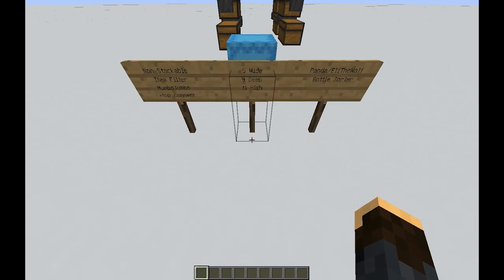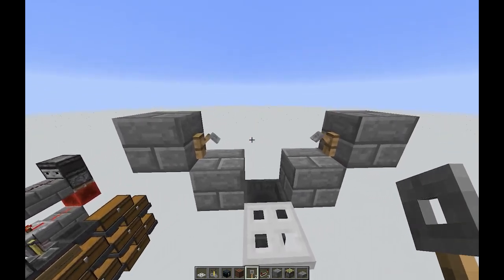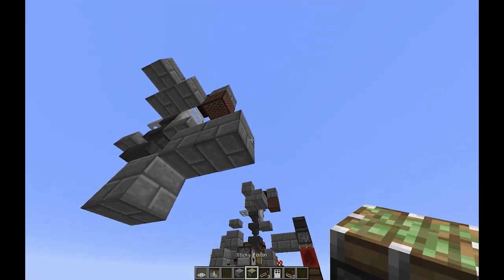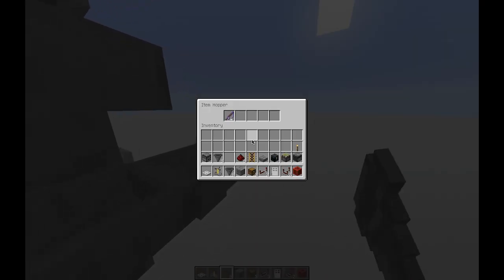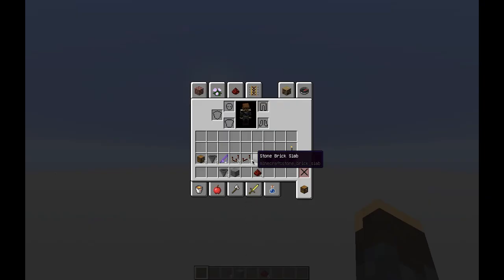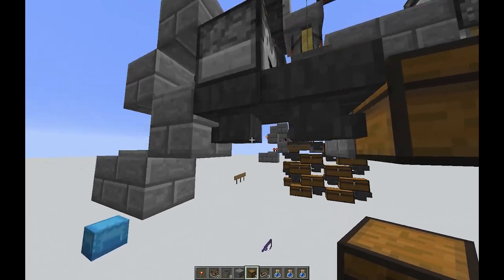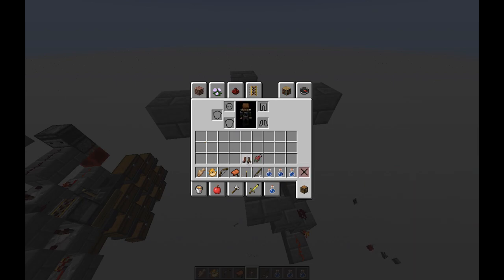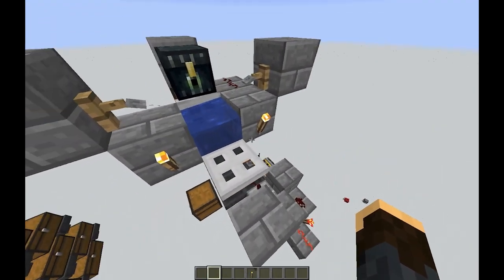Minecraft 1.13.1 AFK Fishing Farm Tutorial | Sorts Water Bottles!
Tutorial time!  Today we have a tutorial for a working AFK fish farm for Minecraft 1.13.1!  Complete with a stackable and non-stackable sorting filters and a water bottle sorter as well!  Works in 1.13+ and is server friendly as well!  You can stop rummaging through chests mixed with water bottles and get straight to all those mending books you know you are fishing for!